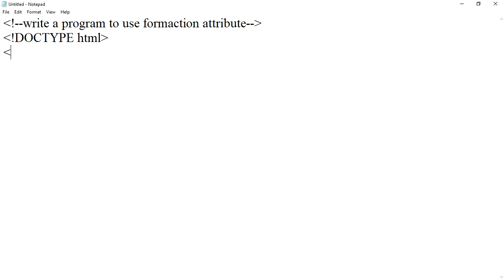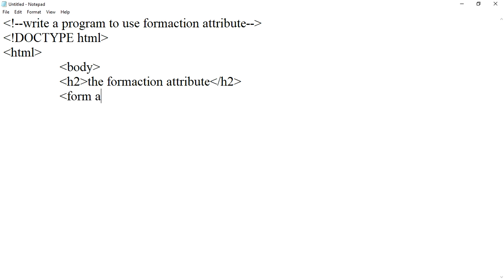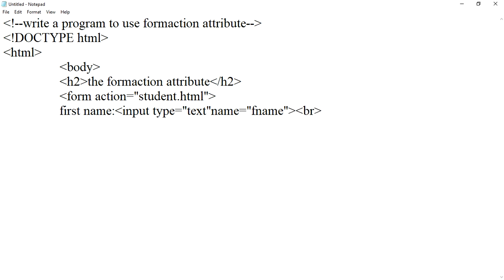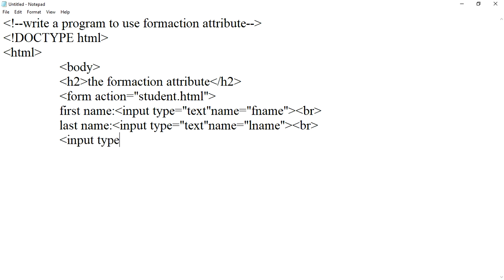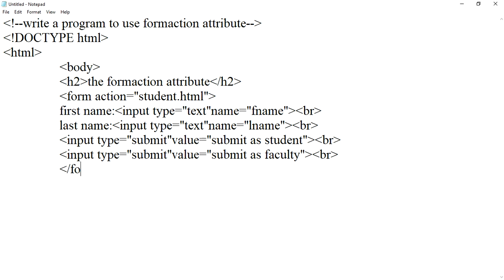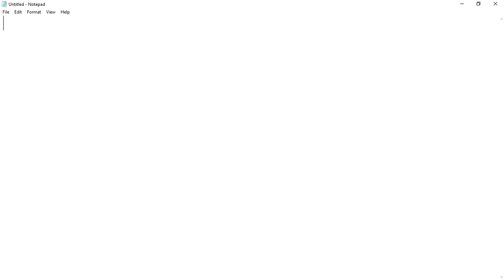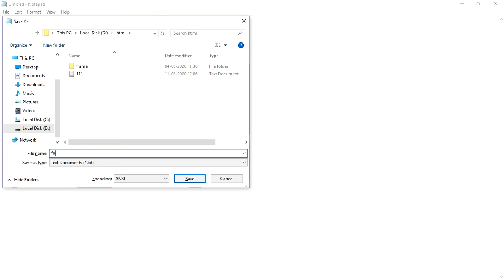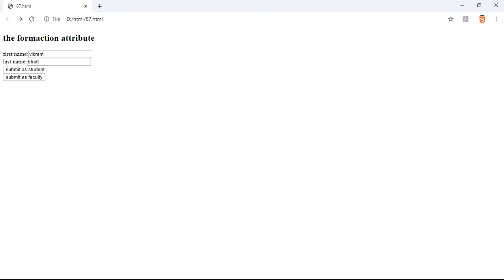learn html programs(87 program)how to use formaction attribute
In this program we will learn how to use formaction attribute in html.

FORMACTION-    The formaction attribute specifies the URL of the file that will process the input control when the form is submitted.